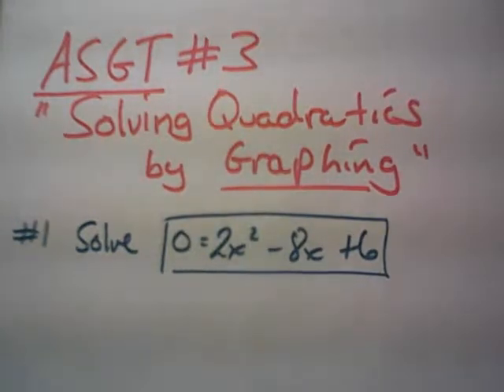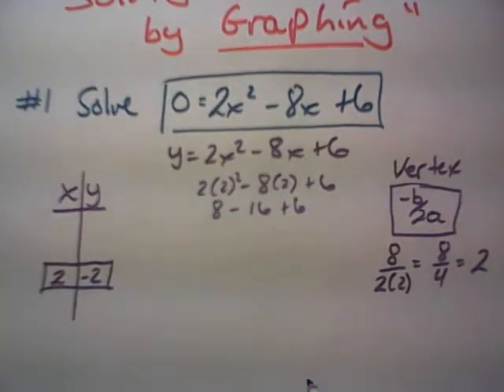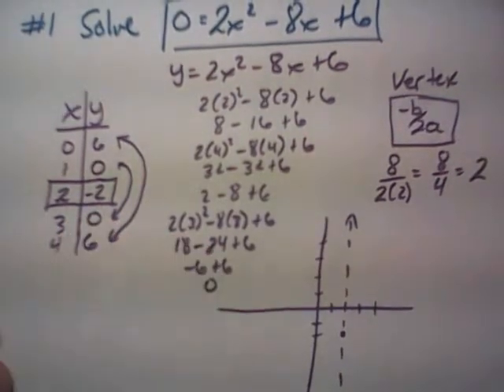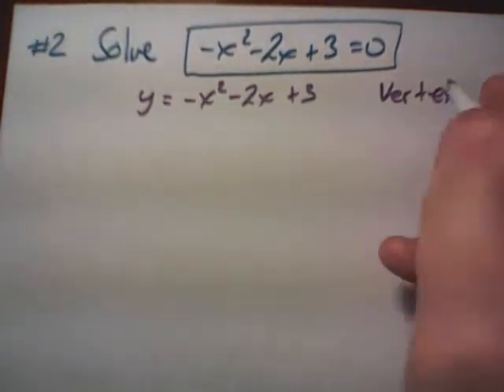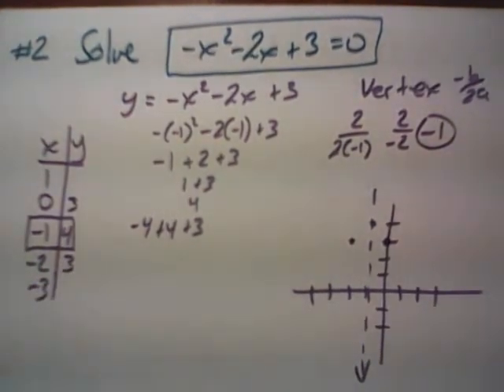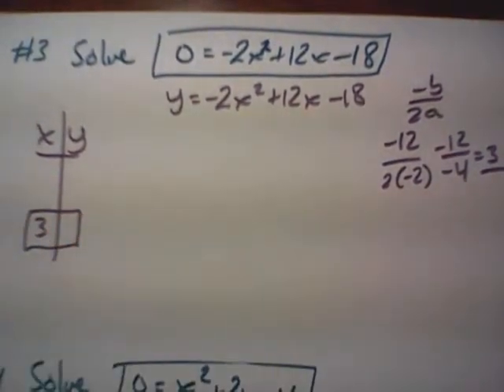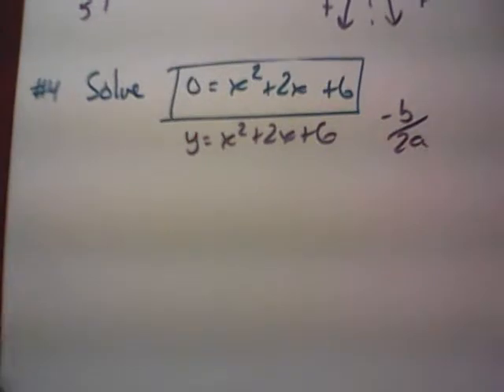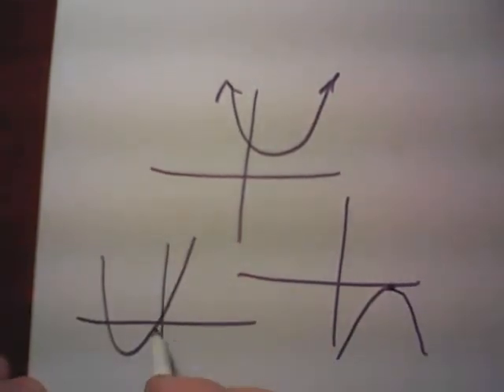Alg 1 ASGT #3 Solving Quadratics by Graphing